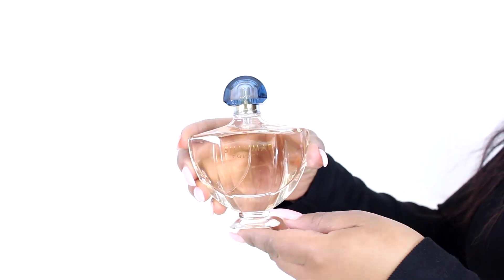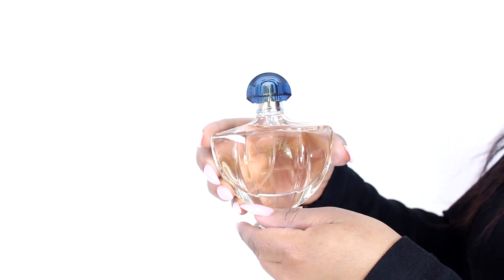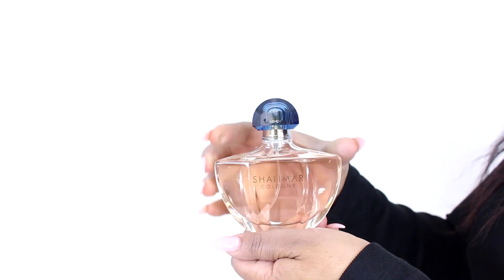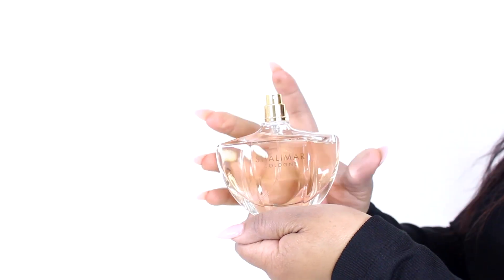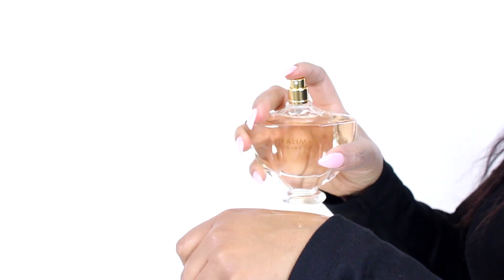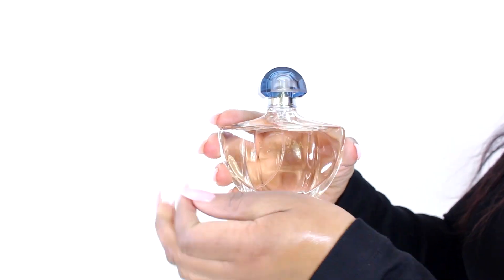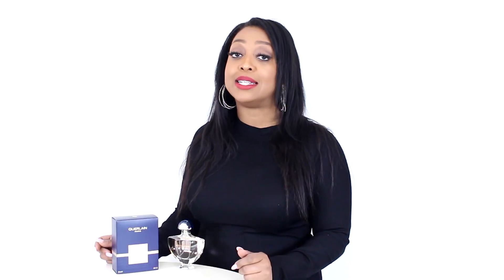Shalimar Cologne by Guerlain Perfume Review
Nicole reviews Shalimar Cologne by Guerlain.

TRANSCRIPT:
Hey everyone, Nicole here, and today I'll be reviewing Shalimar Cologne by Guerlain, a variant on the iconic Shalimar, developed by Thierry Wasser.

It opens with citruses like lime, grapefruit, bergamot, and lemon, leading into a floral heart of freesia, rose, and jasmine, and a base of vanilla, orris root, and musk.  Vanilla dominates the composition, but its lightness makes it great for spring and summer day wear, and as a result, this scent is rightfully much loved by its wearers.